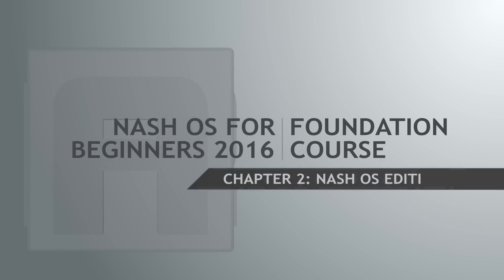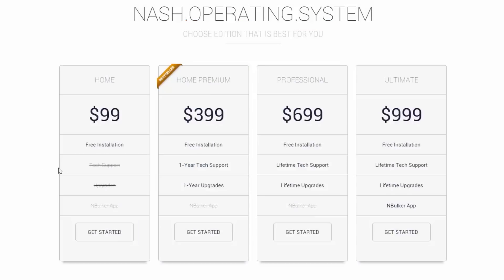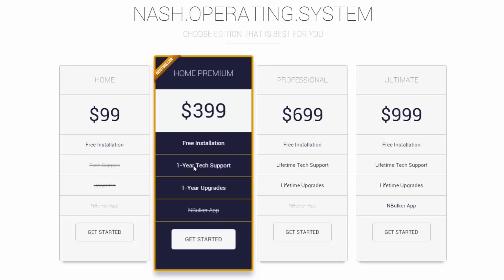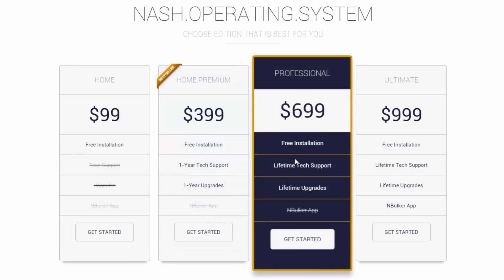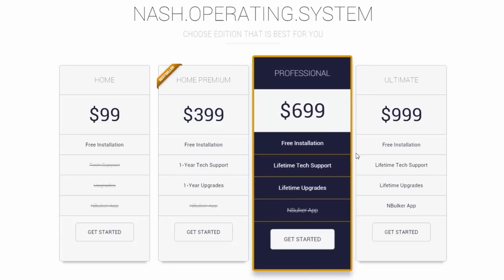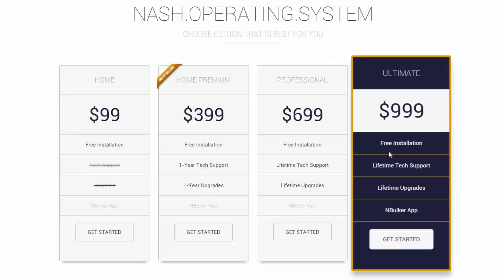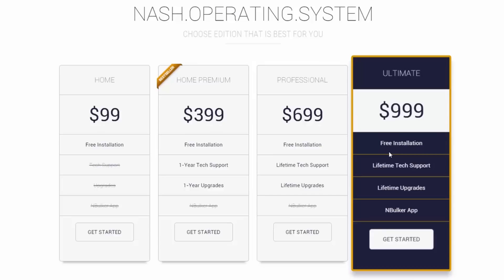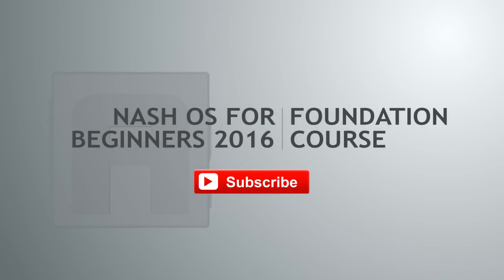Nash OS for Beginners 2016 Tutorial Series | Chapter 2: Nash OS Editions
In chapter two of the Nash OS for Beginners 2016 Foundation Course, we're going to explore Nash OS Editions, and what options are included with each.